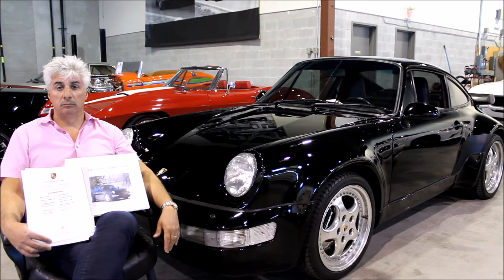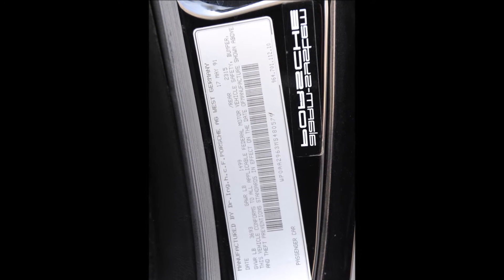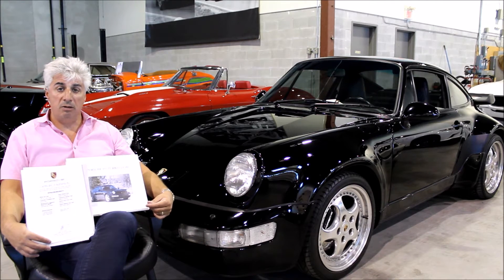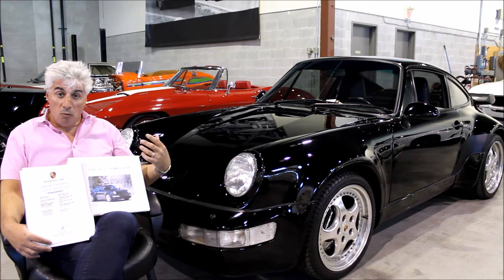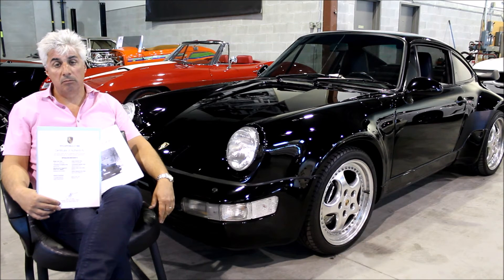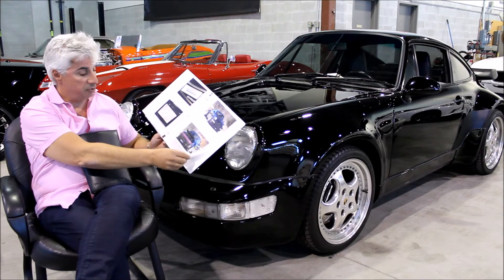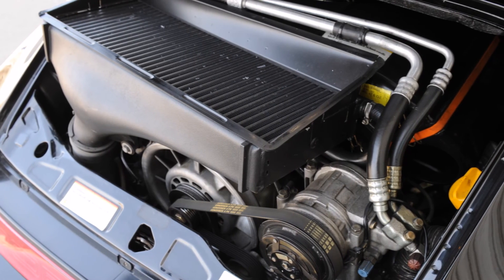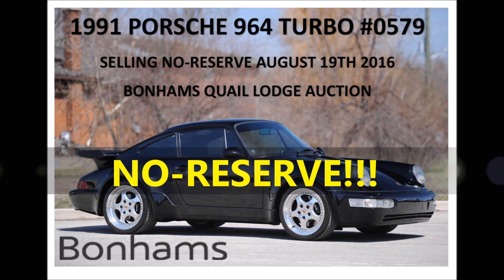1991 Porsche 911 3.3L Turbo Coupe SELLING NO-RESERVE AT BONHAMS AUGUST 2016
Selling NO RESERVE at Bonhams Quail Lodge Auction, Carmel Monterey California August 19, 2016‎.

27‎,563 Original Miles. 320 Horsepower Hand Built Turbocharged engine producing 322 lbs.ft./torque! Leather interior. Supple Leather option. Eight Way Power seats option. Power Sunroof. Factory WIDE BODY car! Eighteen Inch Porsche OEM Speedline Three Piece wheels ($12,000 Value). Limited Slip differential option. Original Tool Roll. 1 of 674 Built for Entire US Production in 1991. 1 of 3660 (app) built world wide in the models oinly two years of production (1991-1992). Numbers Matching Engine and Transmission. Porsche Certificate of Authenticity. Sorted front to Back. Completely Stock. No Modifications (except for Radio Head). Under carriage spectacular. Body panels Laser straight. All glass near new condition. Rubber tim moist. All Original Interior. Absolutely the Finest we have had opportunity in presenting in many years. RARE extremely desirable and unique Blue Chip investment Porsche!

Selling At Auction at NO-RESERVE...Absolute Sale‎!! Bonhams Quail Lodge, Carmel, Monterey California collector car auction, August 19th / 2016.